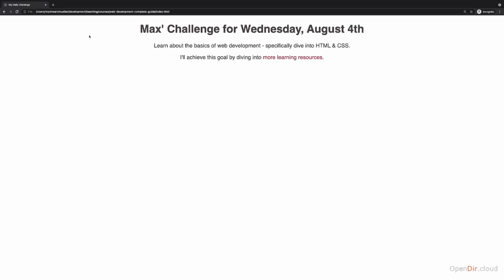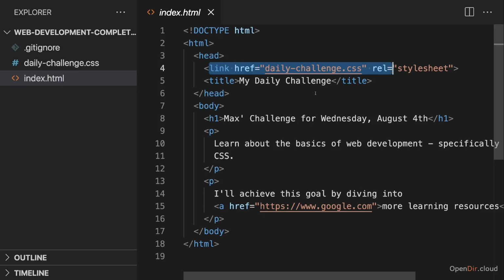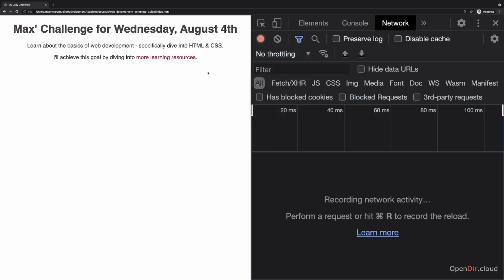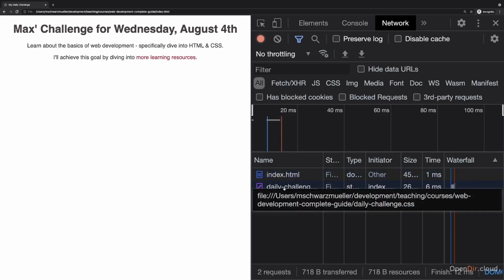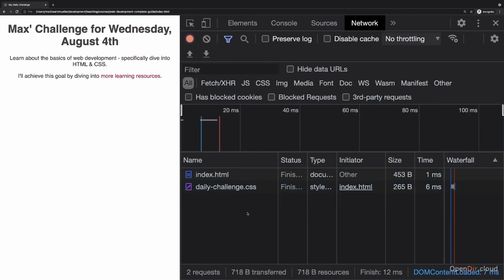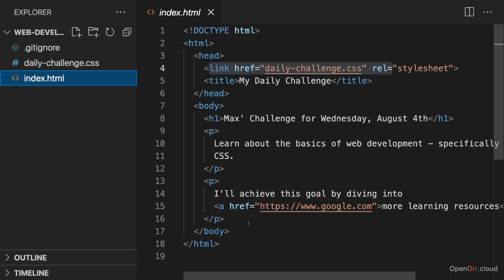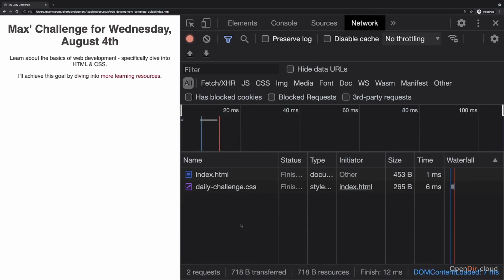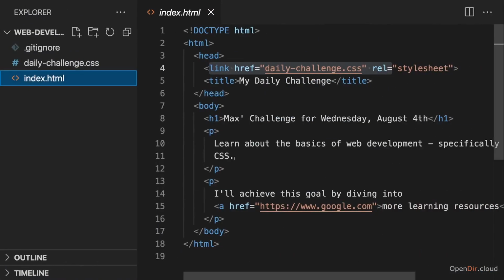Part 24 Multiple Files & Requests Day 4 opendir cloud